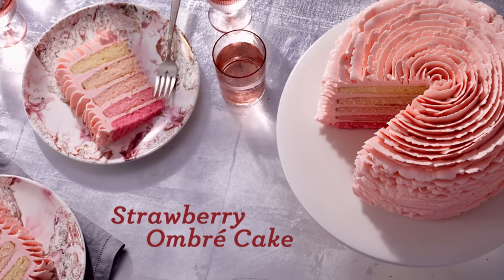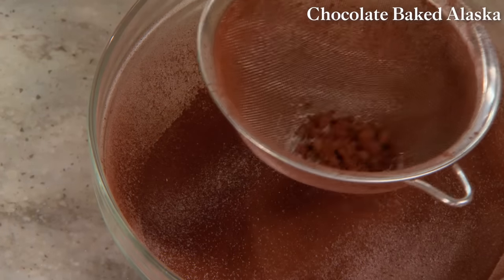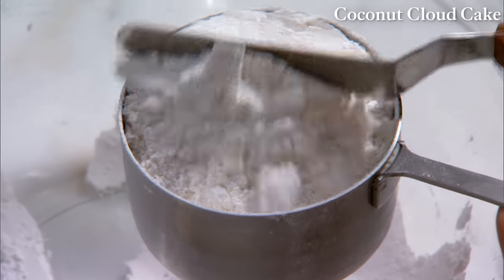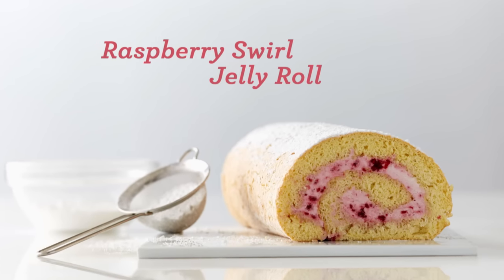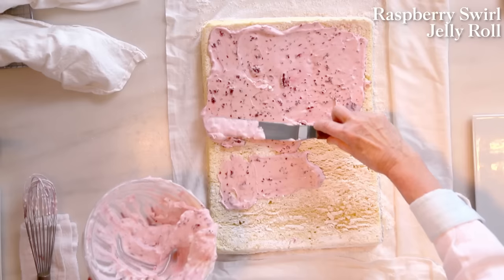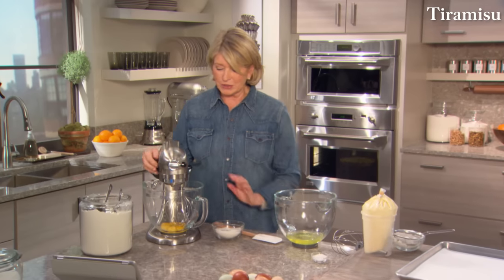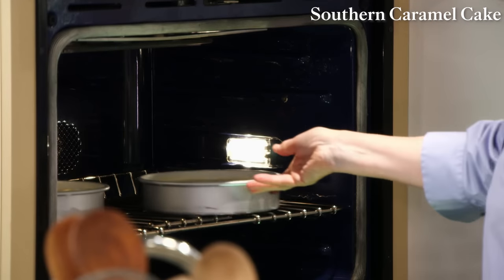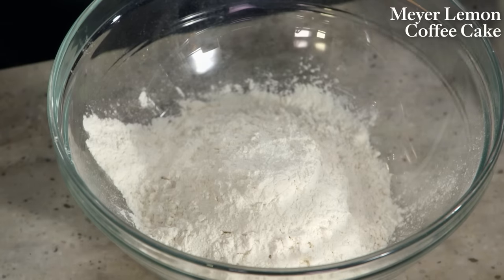8 Amazing Cake Recipes from Martha Stewart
Join Martha Stewart as she showcases her skills with 8 wonderful cake recipes in this video. She will guide you through each recipe step by step, sharing insider tips and tricks along the way. With her signature precision and attention to detail, Martha demonstrates how to create picture-perfect cakes that taste as good as they look. Whether you're hosting a special occasion or simply treating yourself to a tasty dessert, these recipes are sure to impress.

0:00 Introduction
0:08 Strawberry Ombre Cake
7:09 Chocolate Baked Alaskas
15:24 Coconut Cloud Cake
26:00 Raspberry Swirl Jelly Roll
33:40 Red Velvet Cupcakes
37:55 Tiramisu
44:34 Southern Caramel Cake
53:57 Meyer Lemon Coffee Cake

Martha Stewart's 8 Cake Recipes Pt. 2 | Cooking School | Martha Stewart